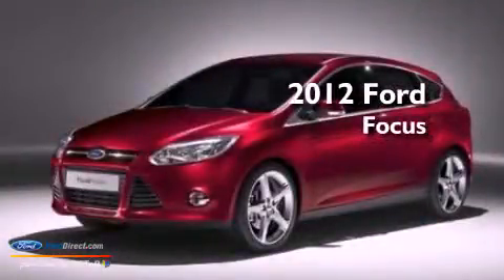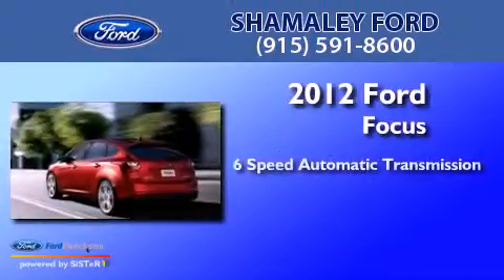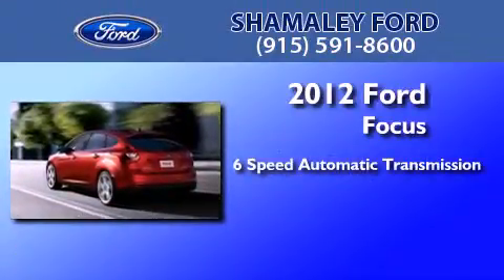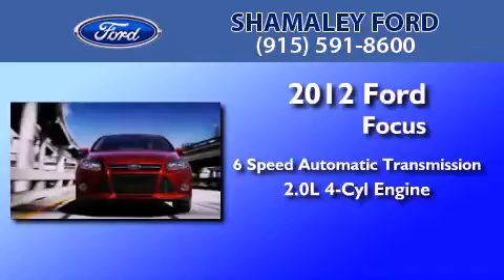2012 FORD FOCUS TX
Year : 2012
 Make : FORD
 Model : Focus
 Engine : 2.0L I4
 Trans : AUTO 6SPD
 Exterior : BLUE
 Miles : 10
 Interior : MEDIUM LIGHT STONE
 Stock : CL235416